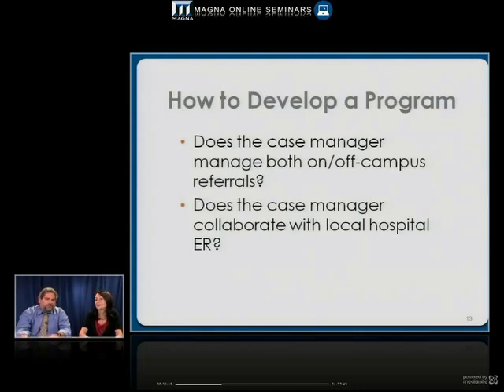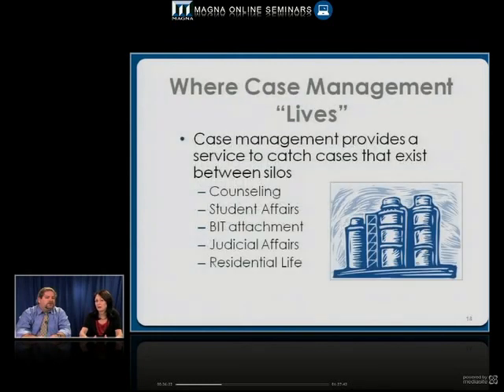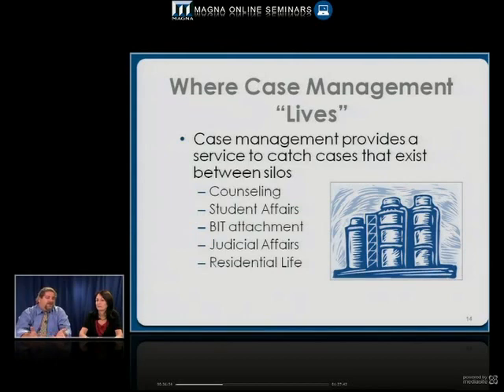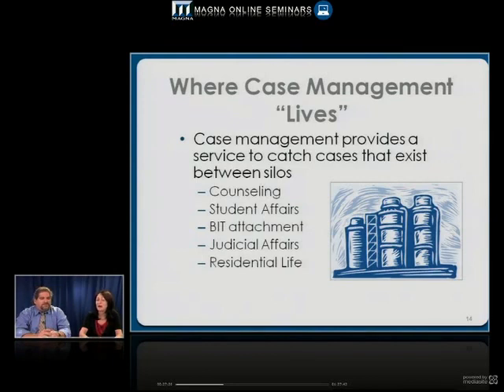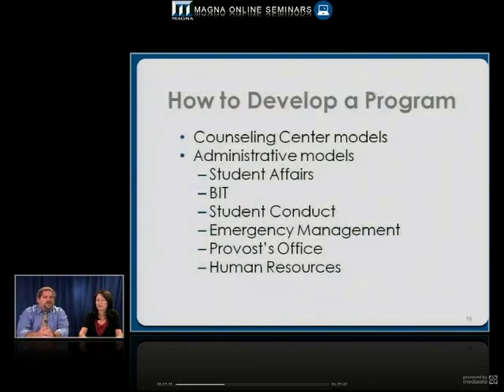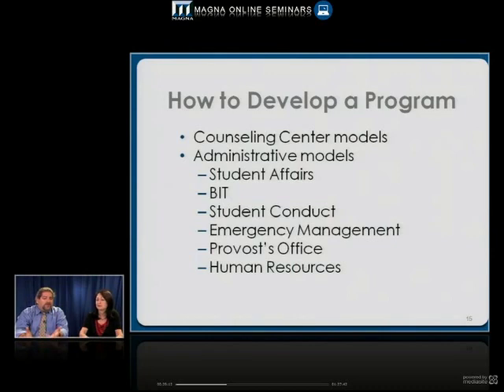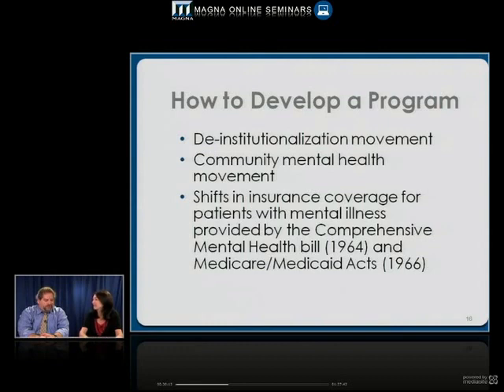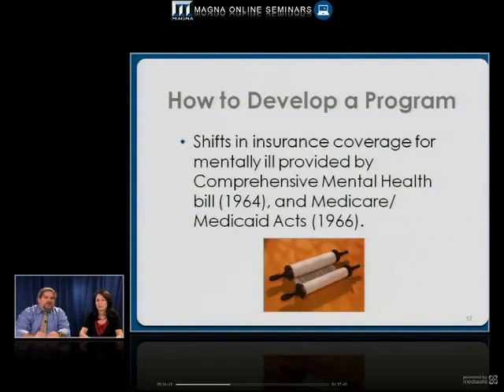Case Management: Preventing Violence and Legal Risk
One of the best tools in crisis-response planning is scenario-based training -- using hypothetical situations to inform real-world responses. In this Magna Online publication, we've partnered with a leading authority on student behavioral health to create a new situation-based training program. One that includes insight and commentary from 20 industry experts. The result is an exceptionally rich training experience we hope you'll want to share with your campus crisis team.